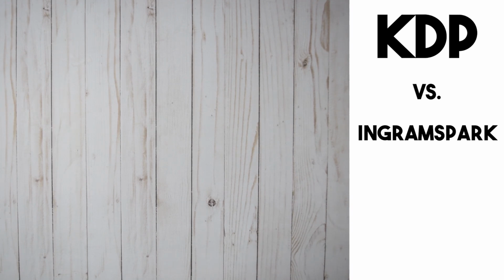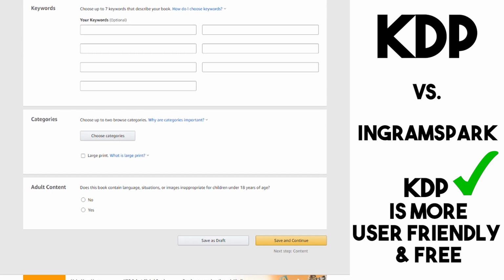KDP vs IngramSpark: Who Wins?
Trying to choose between KDP and Ingramspark? I compare KDP vs IngramSpark's  ease of use, cost, color, and profits so you can make the choice that is best for you... or perhaps there is a third choice! Watch and find out!

Chapters:
0:00-0:33 Introduction
0:34-1:18 What is POD
1:19-2:56 Ease of Use
2:57-4:11 Print Cost
4:12-5:55 Profit
5:56-8:31 Color & Print Quality
8:32-10:00 Who Wins?